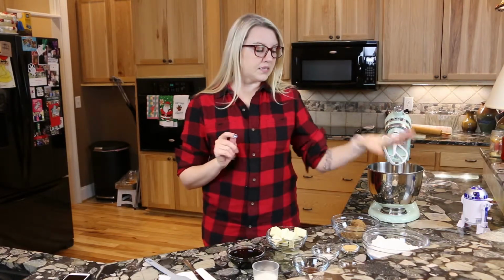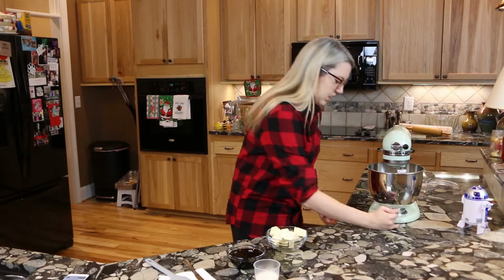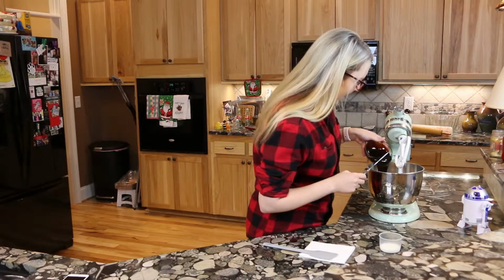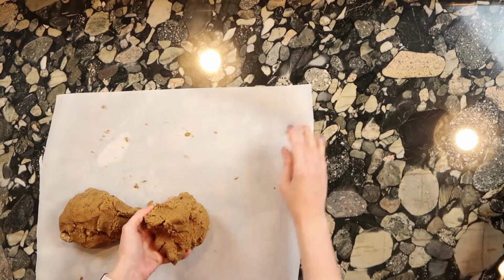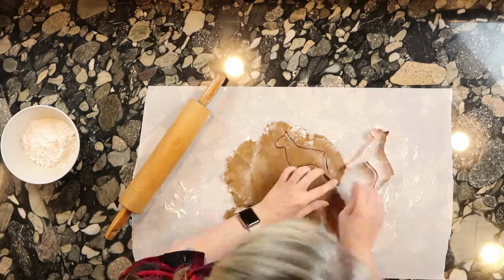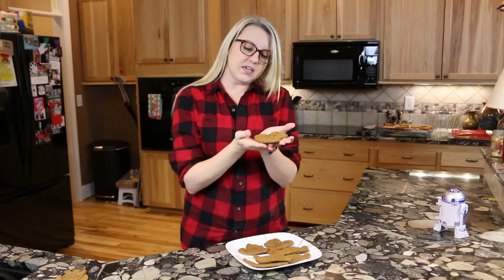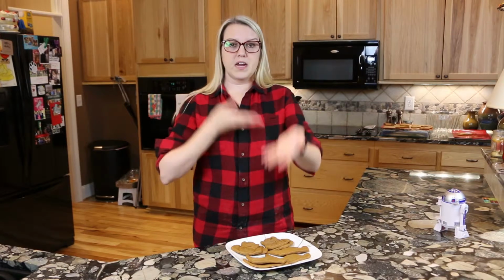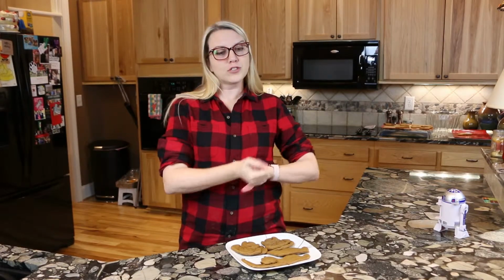GINGERBREAD BOXERS || Busy Bakin'!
Hey ya'll! I love baking obviously, but I do get frustrated often when trying new recipes. This time, the frustration was my own fault for not fully reading the recipe!! I put the link below for ya'll, but this gingerbread recipe was AMAZING! Let me know your favorite cookies!

Ingredients:
    3 cups all-purpose flour
    3/4 cup dark brown sugar packed
    1 tbsp ground cinnamon
    1 tbsp ground ginger
    1/2 tsp ground cloves
    1/2 tsp salt
    3/4 tsp baking soda
    12 tbsp unsalted butter softened slightly and cut into 12 pieces
    3/4 cup unsulphured molasses
    2 tbsp milk